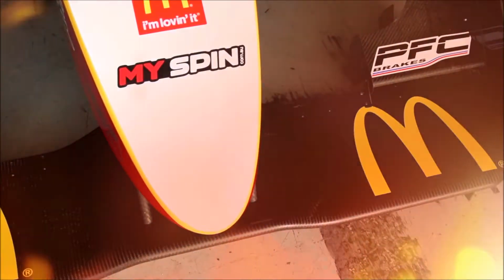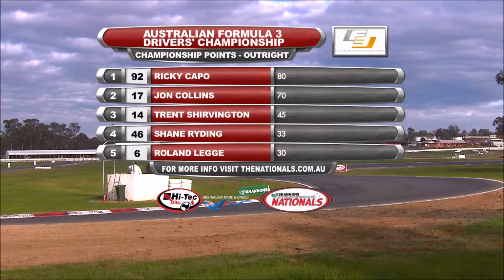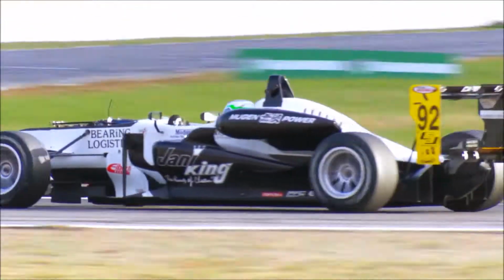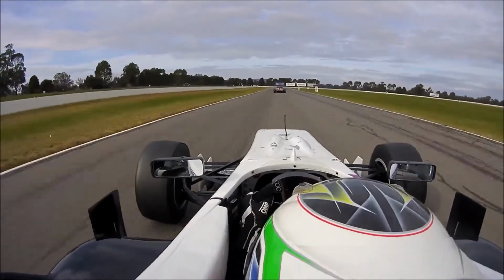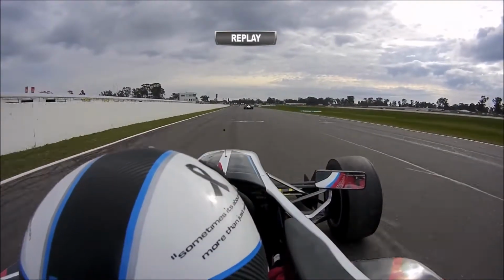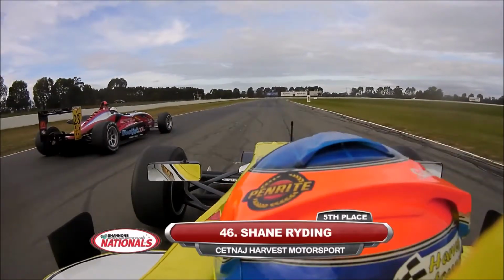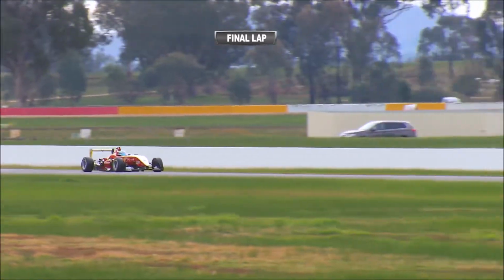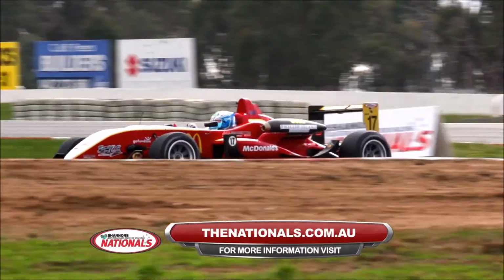2015 Round 3, Winton Raceway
Round 3 of the 2015 Australian Formula 3 Premier Series from Winton Raceway